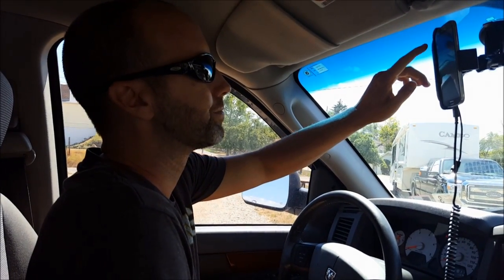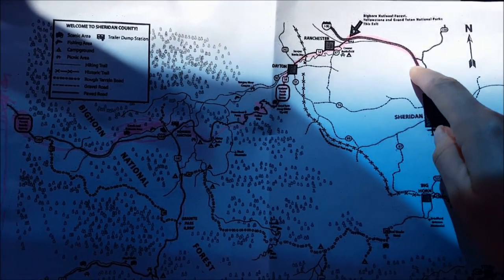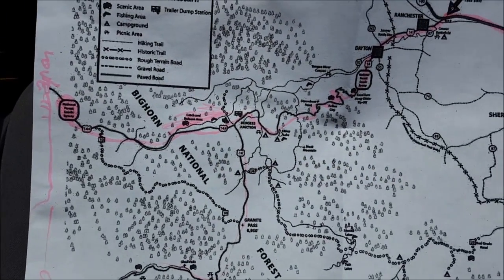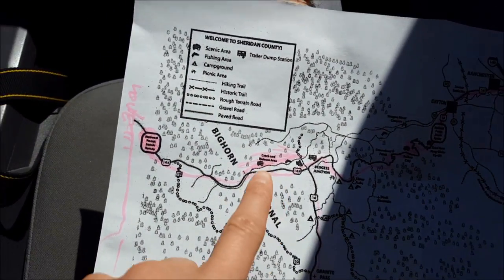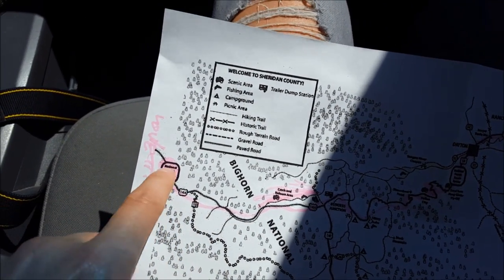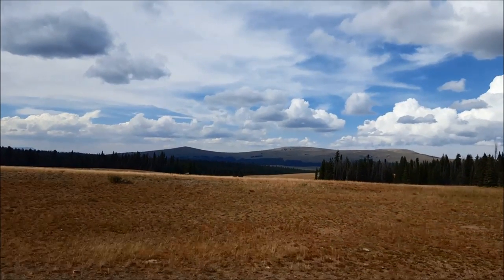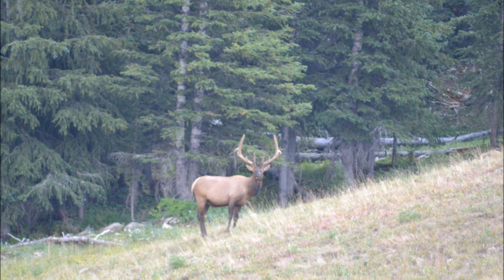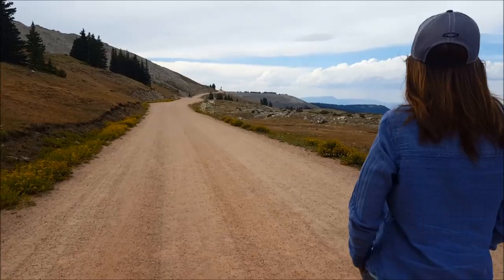Medicine Wheel Big Horn Mountains, Wyoming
Follow in the footsteps of the ancient Indians to a spot filled with mystery.  Full blog post